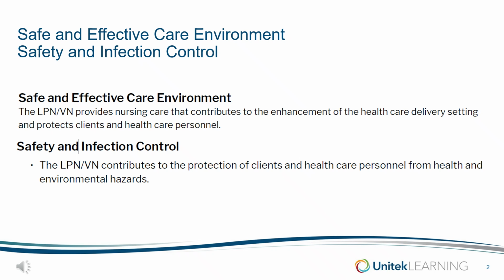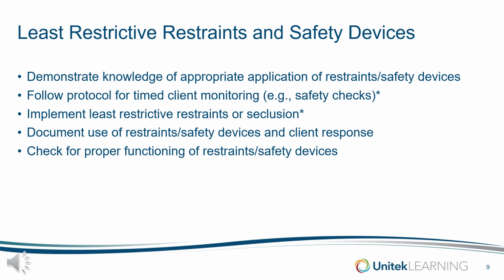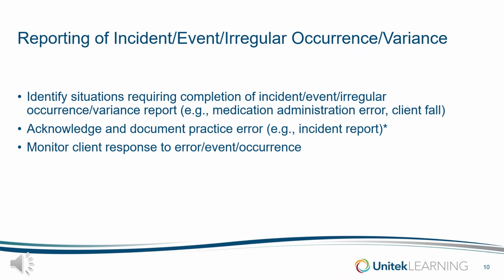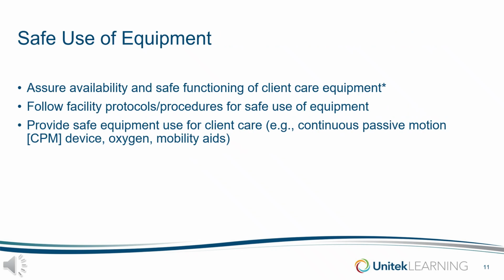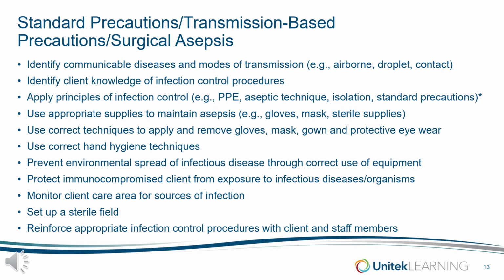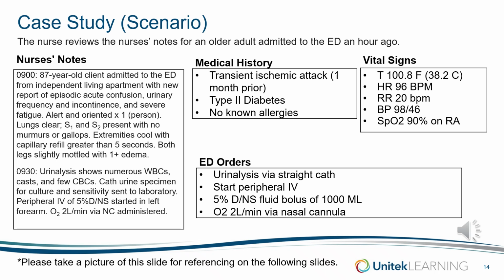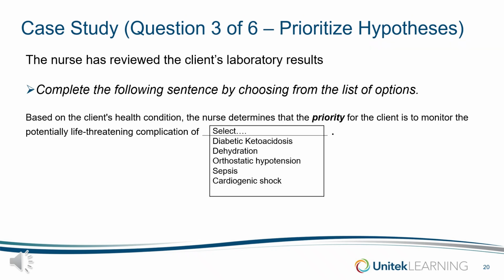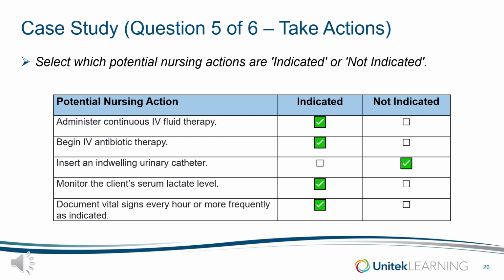NCLEX Boot Camp - Safety and Infection Control